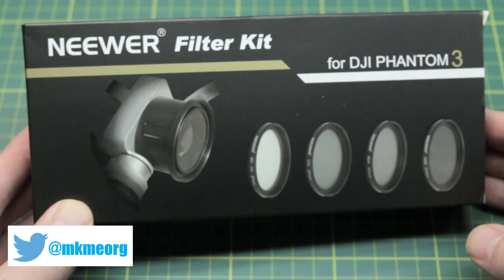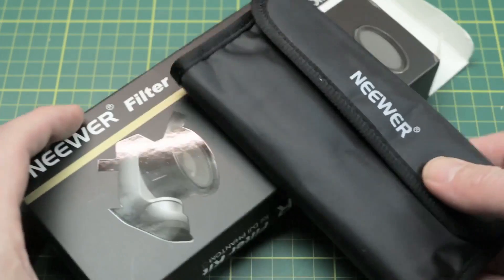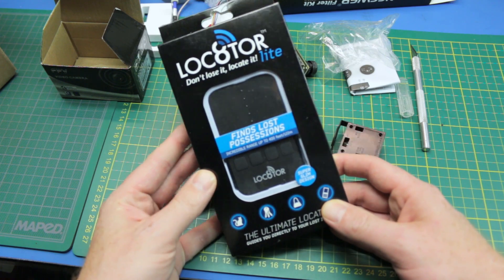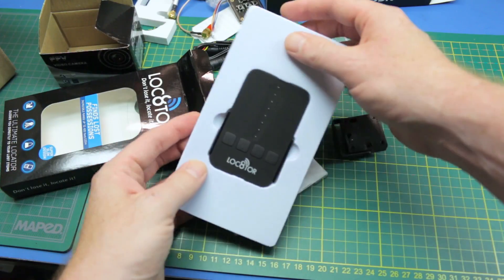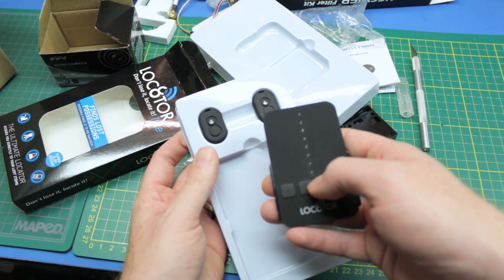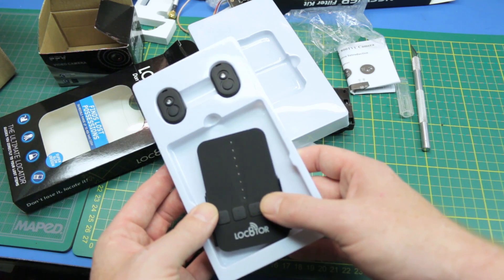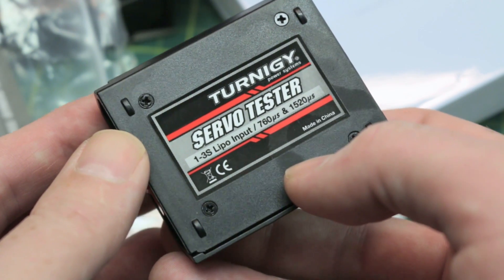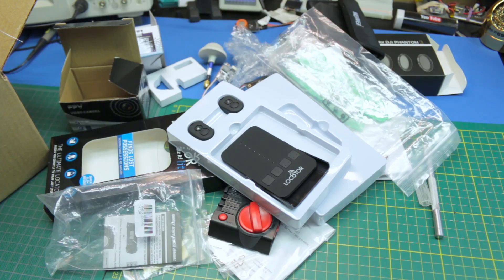Lost Model Locator, Phantom Parts, Video Transmitter, Camera & More | MAILBAG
Bunch of new electronics, parts and supllies arrived in the lab for a Mailbag video

I'll use most of these for the new ZMR250 quad build.  The camera and video transmitter should work perfect to set this up as a true FPV/racing mini quad.

The Loc8tor Lite will aslo be used on the DJI Phantom and I will do a dedicated video in the near future on testing it out.